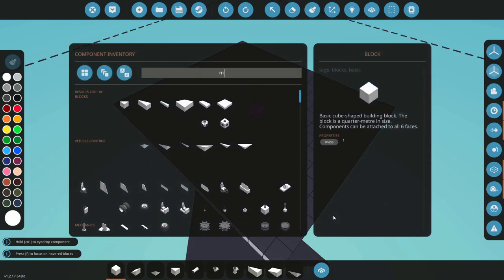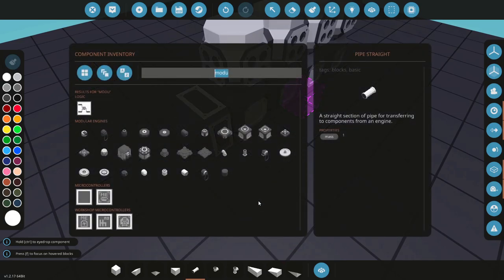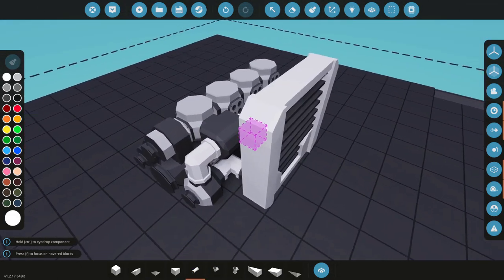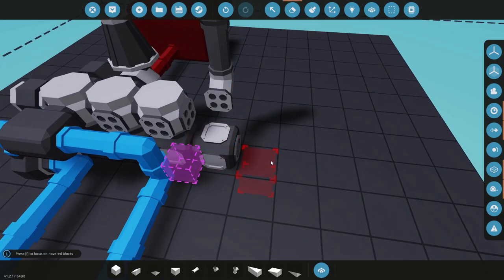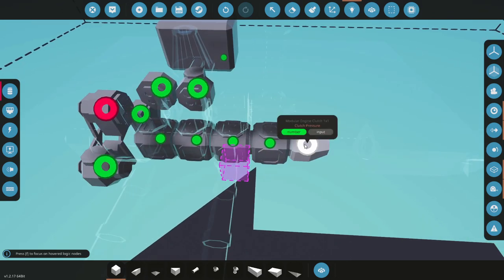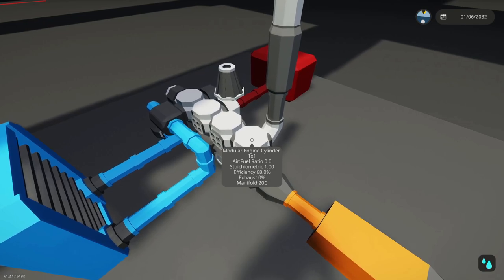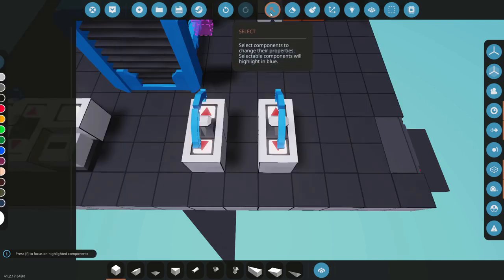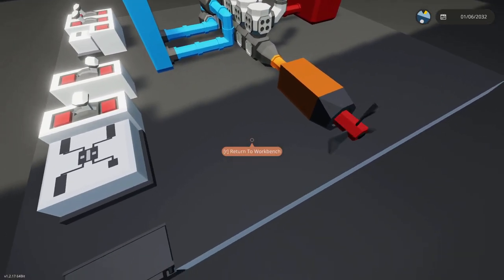Stormworks Tutorials l Modular Engine Basics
In this video I show you how to set up a simple modular engine and explain the basics of stoichiometric and AFRs.

Intro: 0:00
Crankshafts & Cylinders: 0:08
Belt Driven Components: 1:27
Cooling: 2:24
Fuel & Air: 3:24
Exhaust: 4:09
Using Manifolds: 4:30
Clutches: 5:23
Essential Controls: 5:43
Using a Single Throttle & Calibrating AFR: 8:29
Outro: 10:33